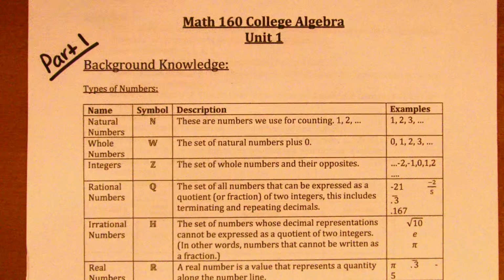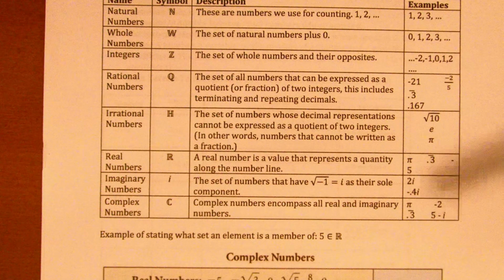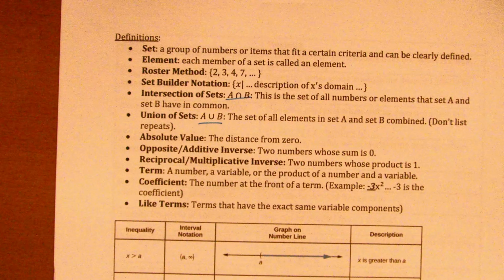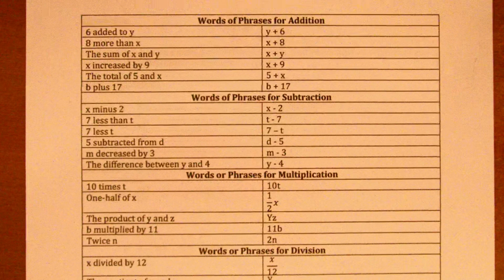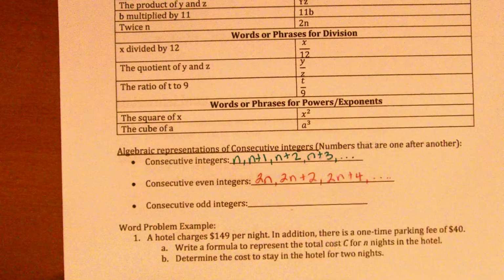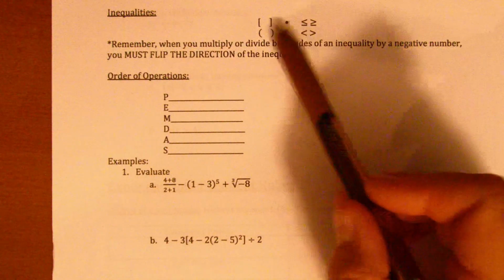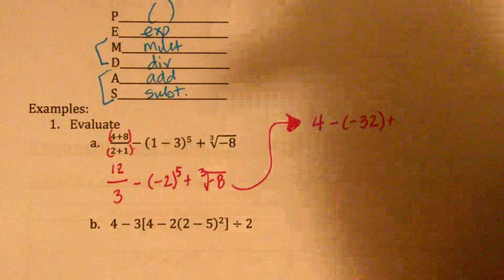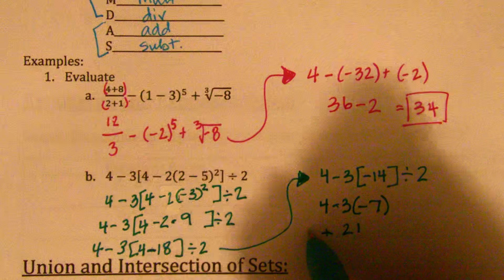My Math 160 Unit 1 Part 1